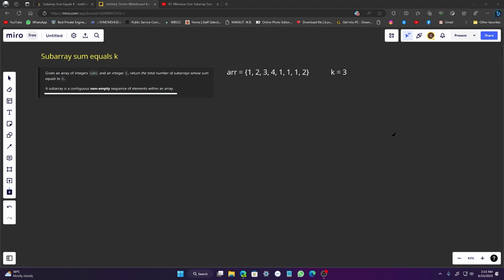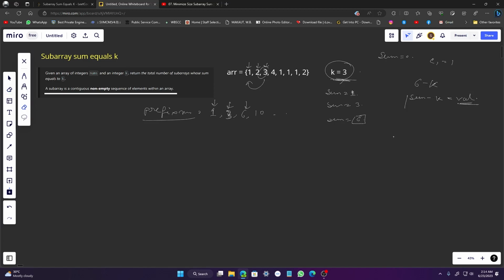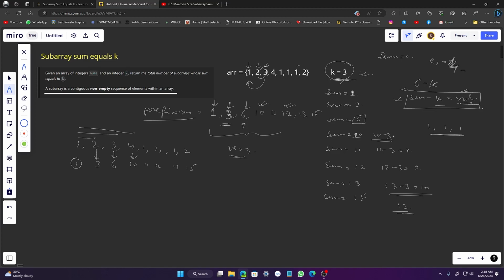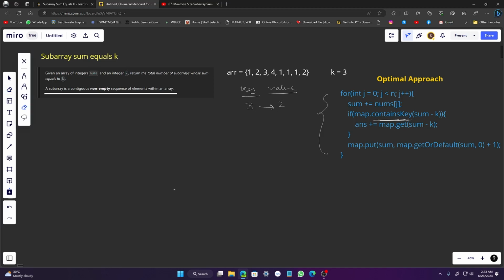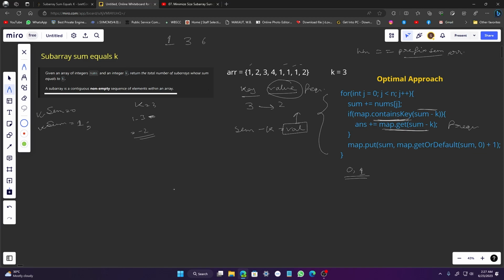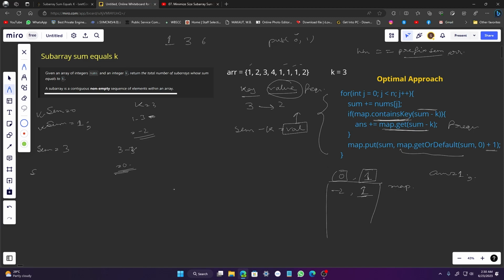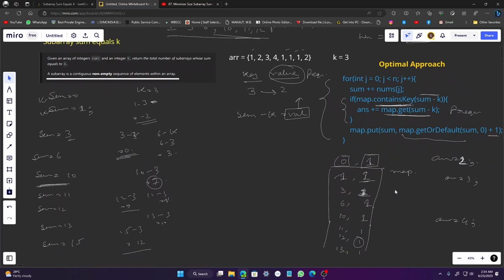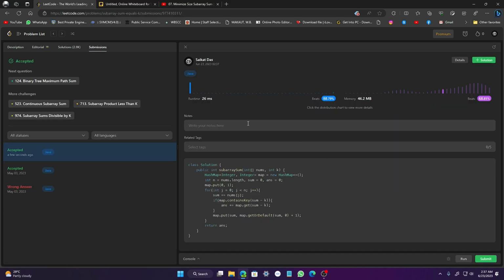08. Subarray Sum Equals K | Brute Optimal Using HashMap | Java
Hello guys!!
This is the 8th video of Array Playlist. A very interesting problem this is. I told 2 ways to solve it but elaborately explained Prefix Sum and HashMap approach with Time Complexity and Space Complexity.